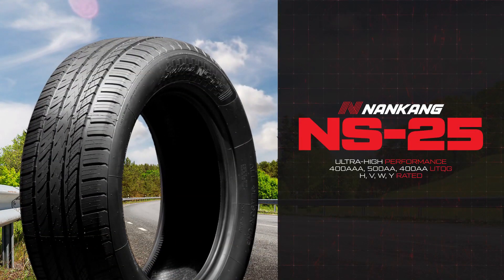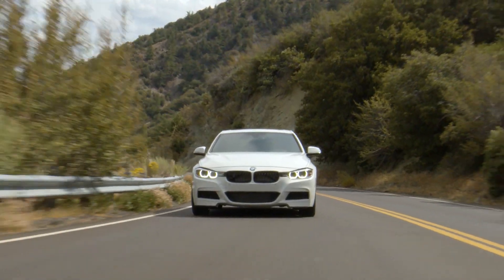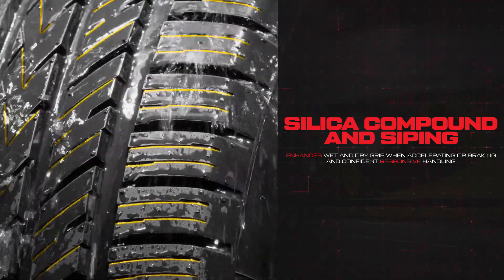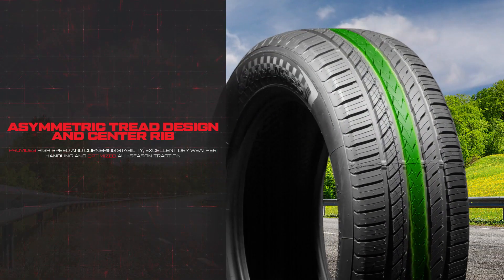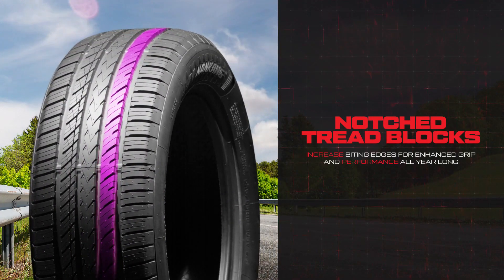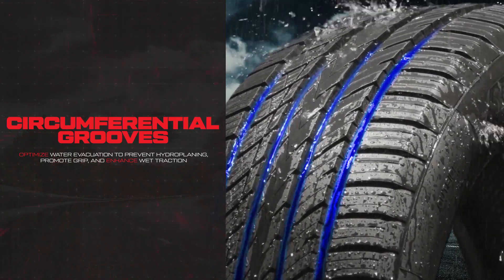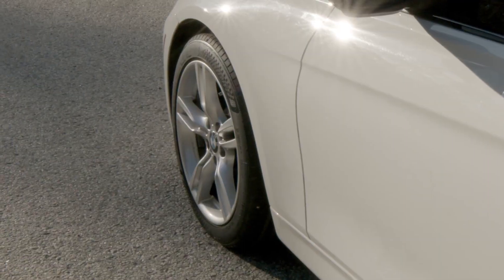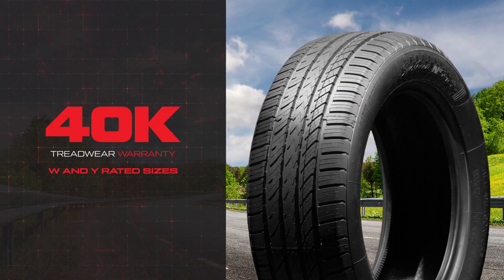Anvelope Nankang NS 25